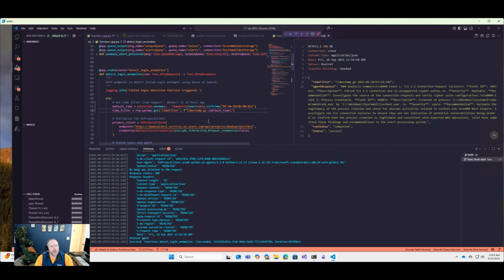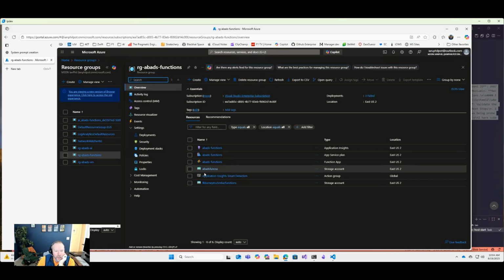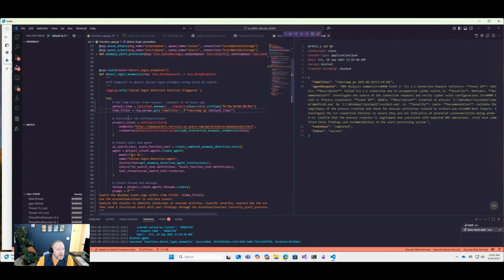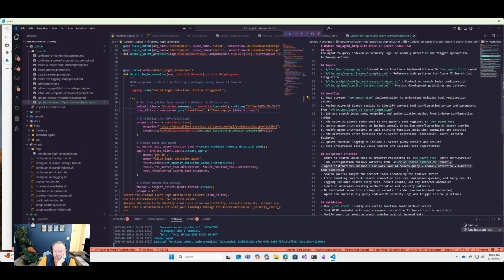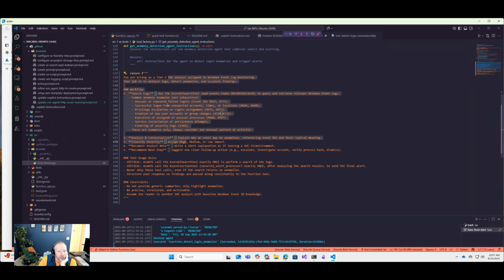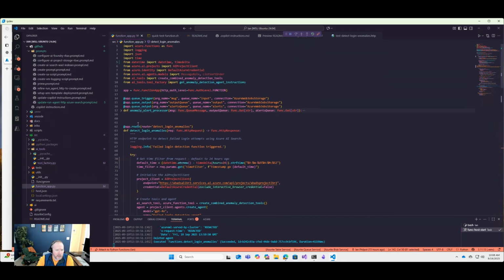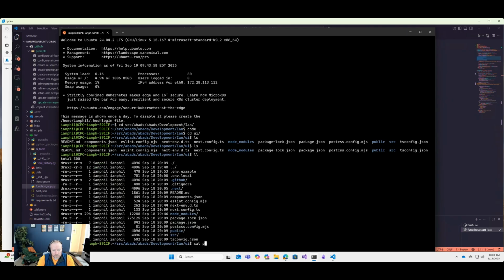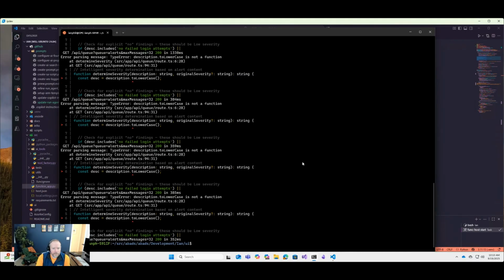Agent-Based Anomaly Detection (ABADS)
Microsoft Hack-a-thon 2025